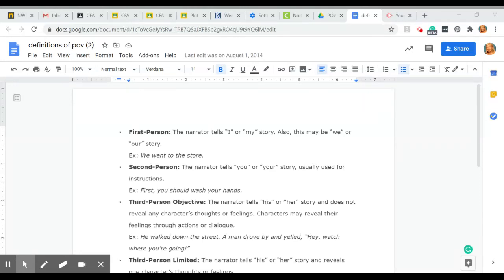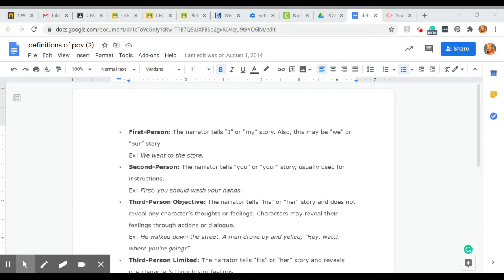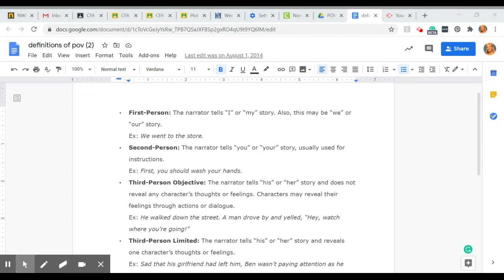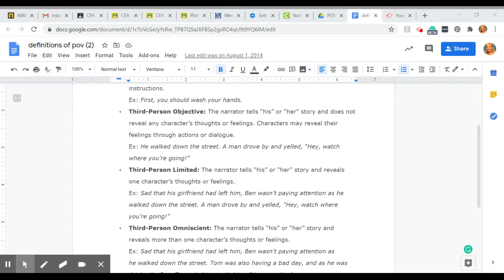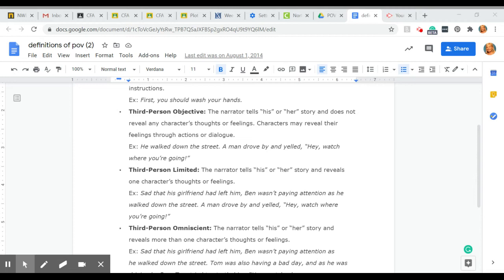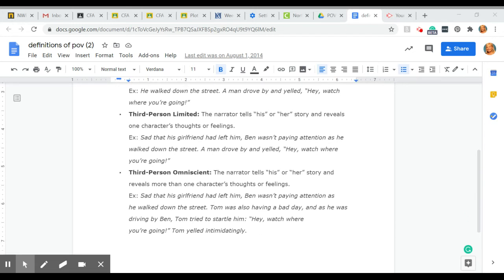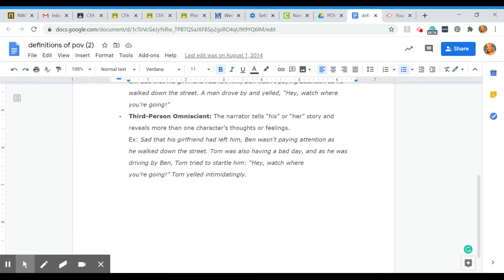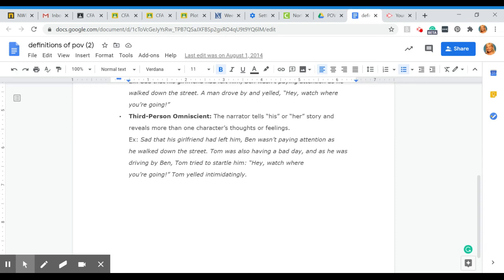Reteaching the differences between 1st, 2nd and 3rd person POV